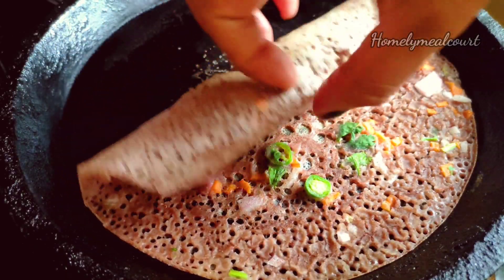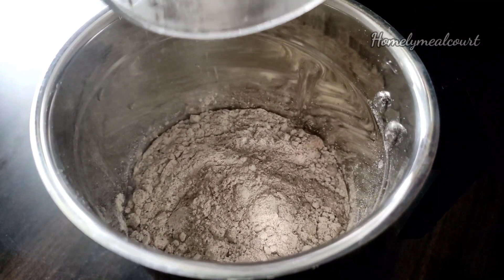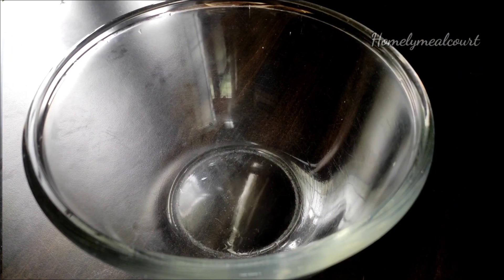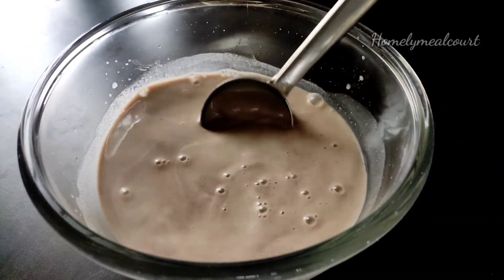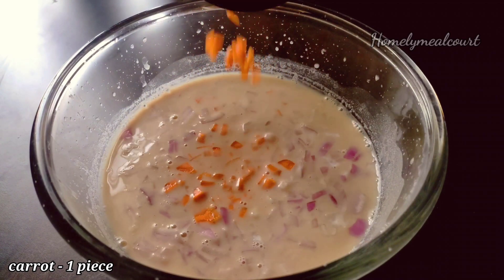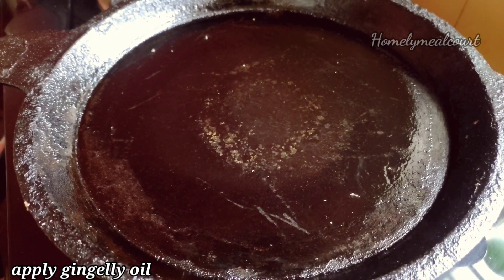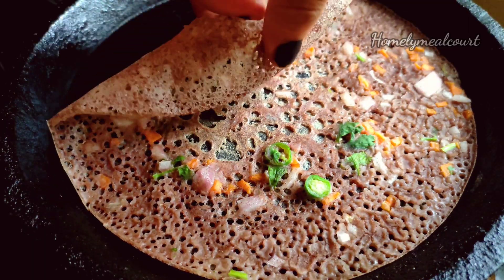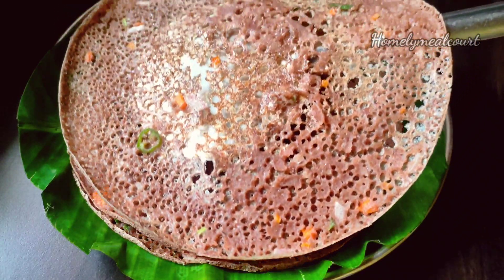രാവിലെ എന്തെളുപ്പം !! വെറും 5 മിനുട്ടിൽ നല്ല മൊരിഞ്ഞ റാഗി ദോശ റെഡി Easy Breakfast | Ragi dosa Recipe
Ragi Dosa Recipe For Weight loss | Ragi Dosa Recipe In Malayalam | Crispy Ragi Millet Dosa Recipe

ingredients
ragi flour -:1/2 cup
onion - 1/2
coriander leaves

ragi dosa recipe kerala style
ragi dosa recipe in malayalam
instant ragi flour dosa recipe in Malayalam
millet dosa recipe
healthy millet breakfast recipes
millet recipes for weight loss
weight loss recipes
instant rice flour dosa recipe in malayalam
kerala style breakfast
easy breakfast recipes in malayalam
no fermentation dosa
sada dosa
dosa recipe in malayalam
crispy ragi dosa
how to make crispy ragi dosa
aripodi kondulla vibavangal
tasty ragi recipes
cooking malayalam
food vlog malayalam
easy recipes
village style cooking
easy recipes
malayalam recipes
recipe
kerala cooking recipes

റാഗി ദോശ ഉണ്ടാക്കുന്ന വിധം
റാഗി ദോശ റെസിപ്പി
അരിപ്പൊടി ദോശ
അരിപ്പൊടി കൊണ്ടുള്ള വിഭവങ്ങൾ
മുത്താറി ദോശ ഉണ്ടാക്കുന്ന വിധം

Breakfat
breakfast recipe
easy breakfast
breakfast ideas
breakfast in 10 minutes
instant breakfast
kerala breakfast recipe
morning breakfast
recipes
kerala
kerala traditional food
kerala food
quick breakfast
aripodi breakfast recipe in malayalam
easy recipes
healthy breakfast ideas
puttu recipe in malayalam
breakfast recipes in malayalam
breakfast recipes
kerala breakfast recipes
morning breakfast recipes
rice four recipes in malayalam
അരിപ്പൊടി recipe in malayalam
simple breakfast recipes in malayalam
cooking malayalam
recipes
kerala recipes
malayalam recipes
kerala
dosa recipes in malayalam
neerdosa recipe
easy breakfast malayalam
ദോശ
appam recipe easy
appam dosa recipe
quick appam recipe
appam recipe malayalam
palappam batter recipe kerala style
appam recipe kerala style
appam recipe from rice flour
appam recipe using raw rice6
instant palappam
അപ്പം